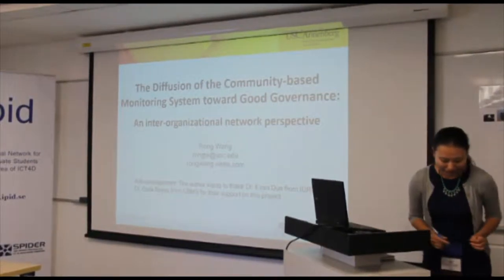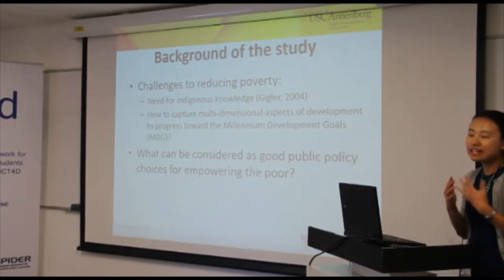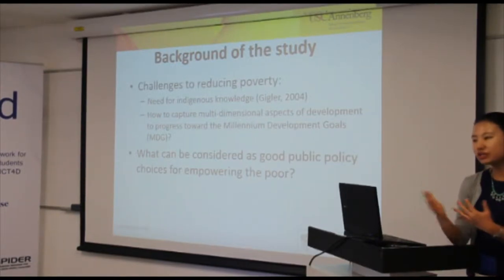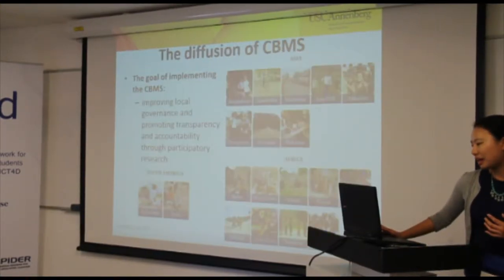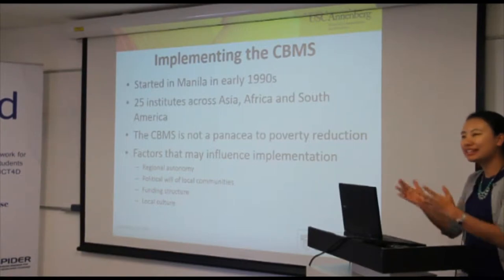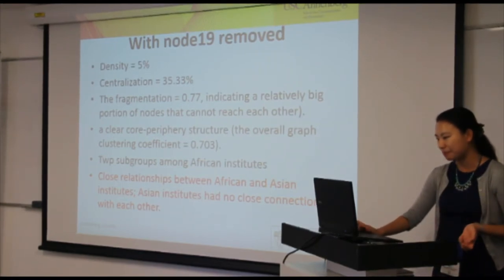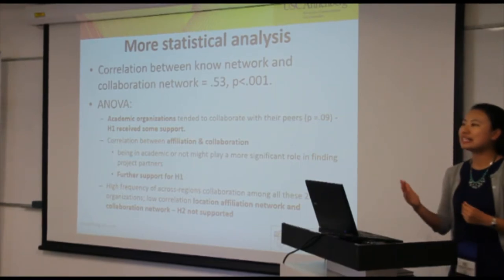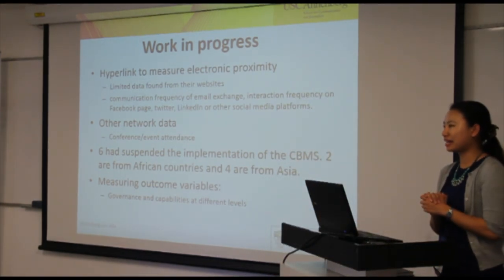Rong Wang at IPID 8th Symposium in 2013, Cape Town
Rong Wang is a PhD. Student at University of Southern California
Presentation on "The Diffusion of the Community-based Monitoring System toward Good Governance: an inter-organizational
network perspective".